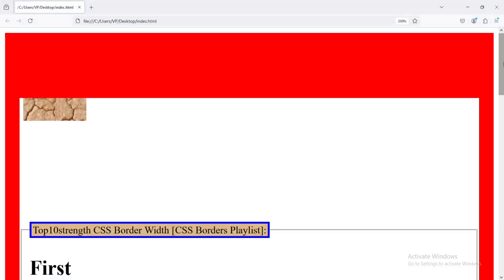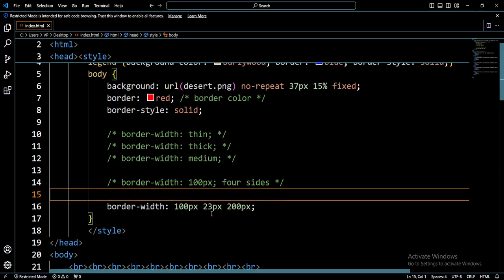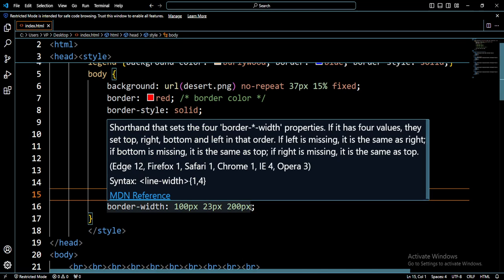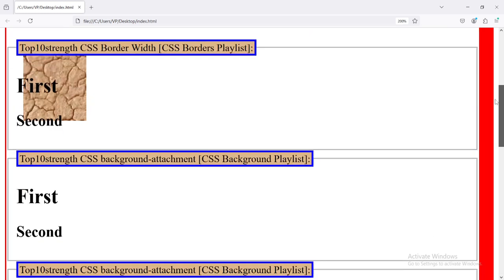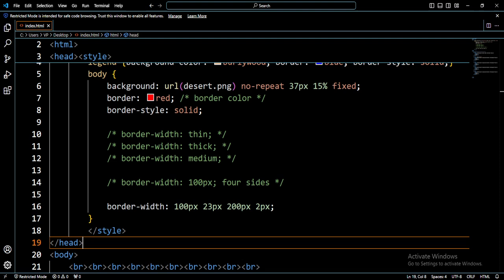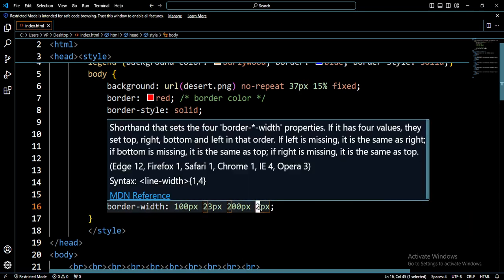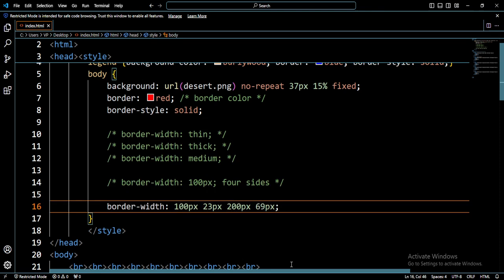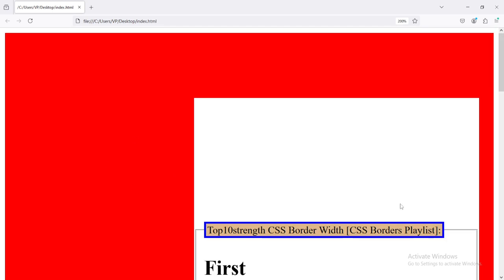Html CSS Tutorial for Beginners to Advance: 100 set a CSS Specific Size for the left Border Widths